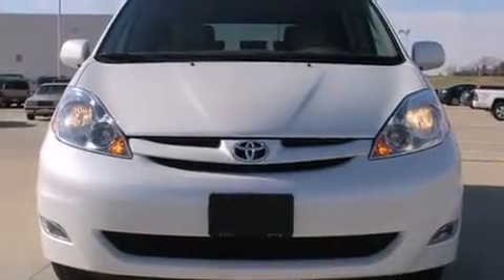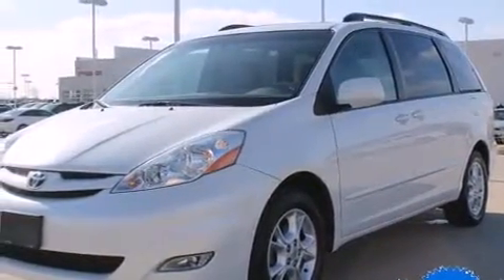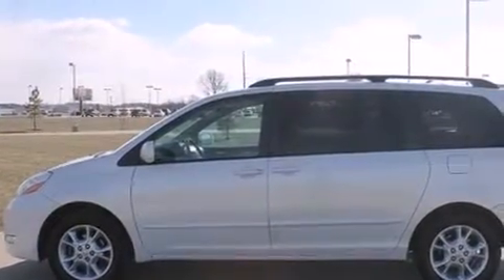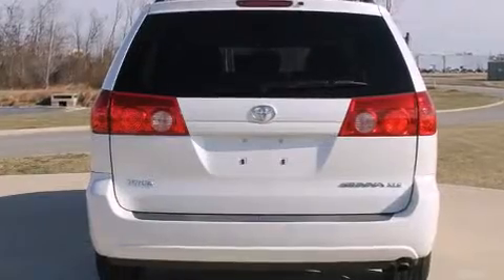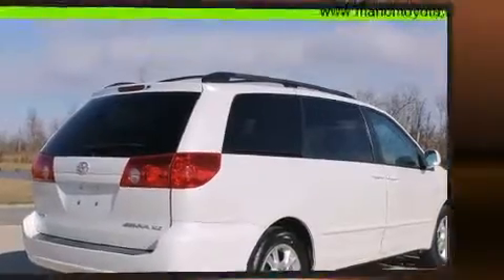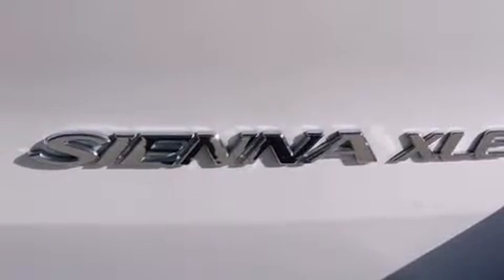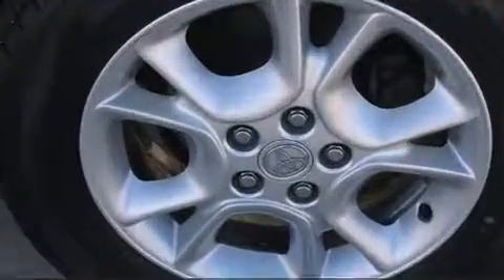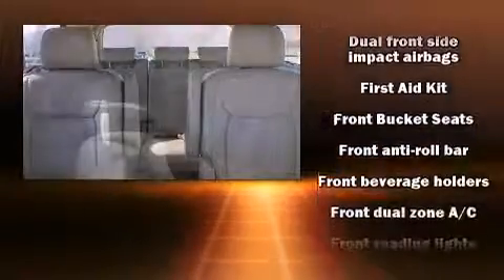2006 Toyota Sienna XLE in Marion, IL 62959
Marion Toyota
3300 W Deyoung

Here's a great deal on a 2006 Toyota Sienna. This 7 passenger van is still under 75,000 miles! It features a front-wheel-drive platform, an automatic transmission, and a 3.3 liter 6 cylinder engine. Toyota prioritized practicality, efficiency, and style by including: power front seats, front dual-zone air conditioning, power door mirrors and heated door mirrors, a power rear cargo door, removable floor console, rear wipers, and cruise control. Storage solutions are integrated throughout the interior, demonstrating thoughtful attention to detail. Premium sound drives 10 speakers, providing you and your passengers a sensational audio experience. In the event of a rollover collision, side curtain airbags provide additional protection for outboard seated passengers. A Carfax history report indicates just one previous owner. Our sales staff will help you find the vehicle that you've been searching for. We'd be happy to answer any questions that you may have. Please don't hesitate to give us a call.